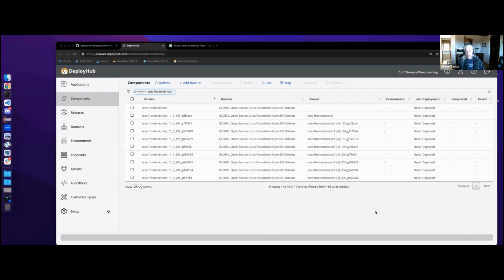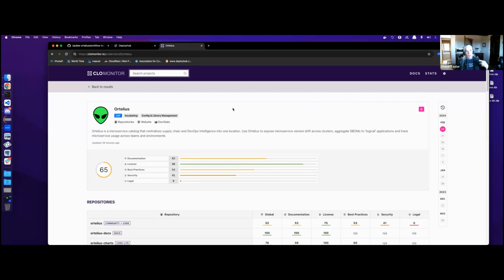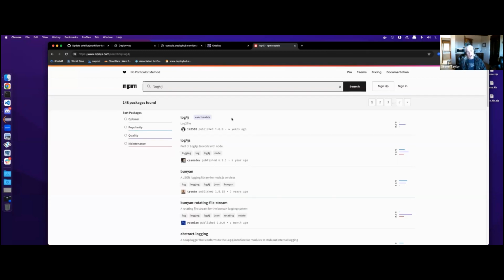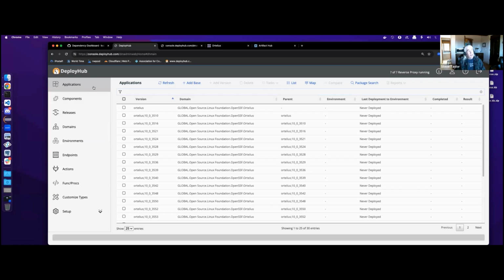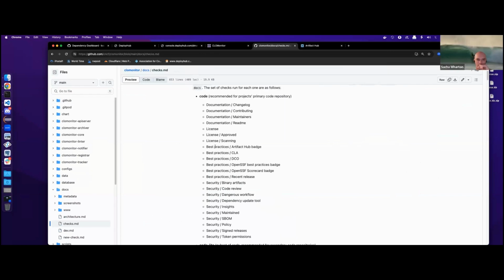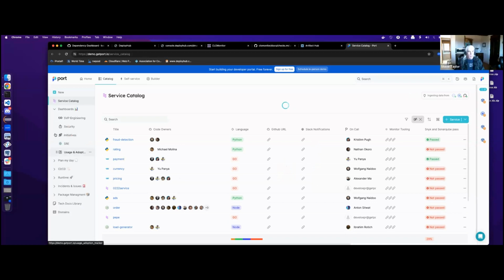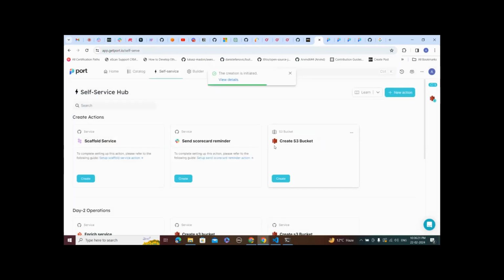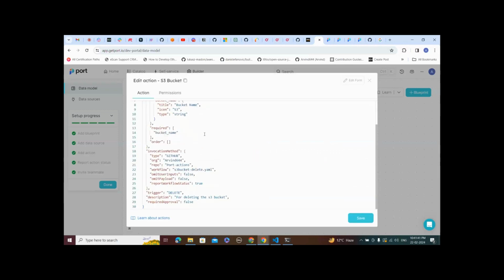Feb 22, 2024 - Ortelius & Emporous Architecture Meeting